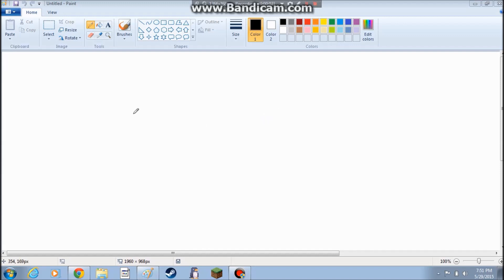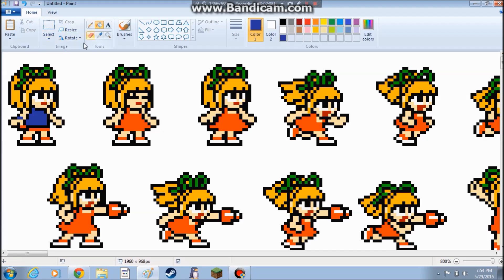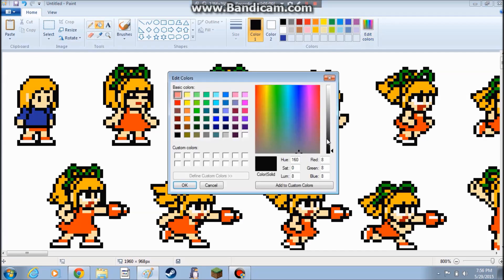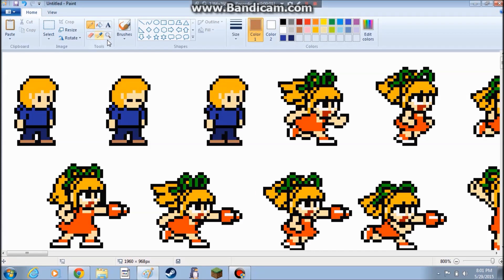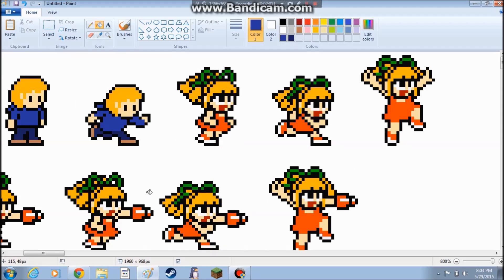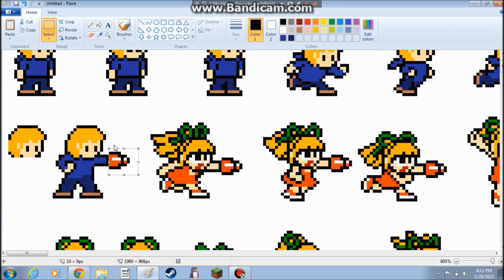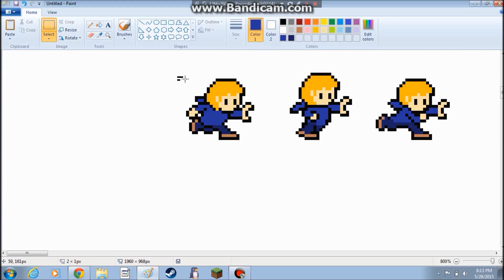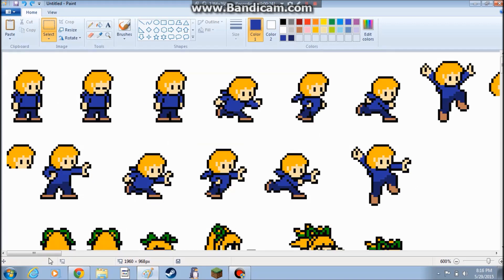Animation tutorial 1 - Sprite sheet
A little video on how to make an 8-bit sprite sheet in MS paint that we can use for animations.